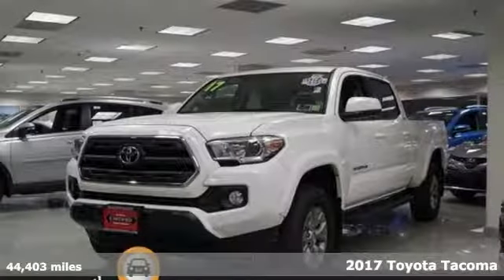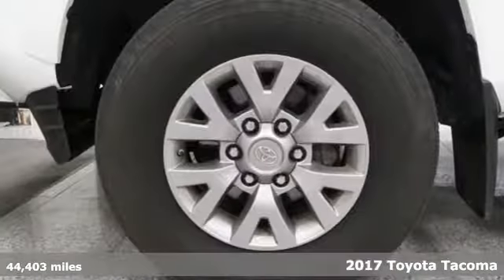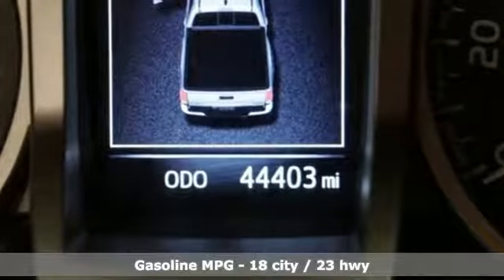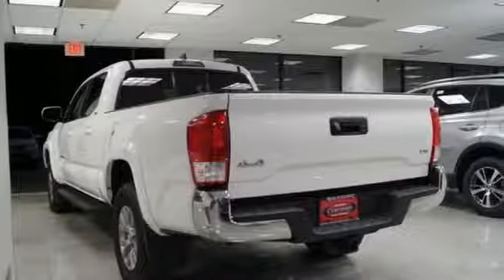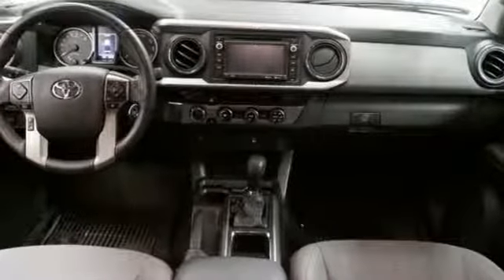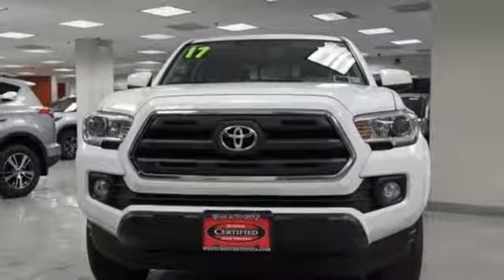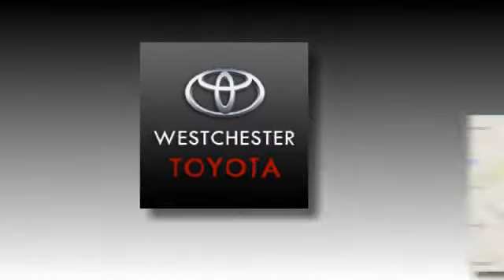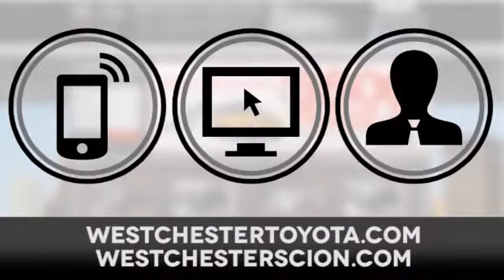Used 2017 Toyota Tacoma Yonkers NY, NY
Year: 2017
Make: Toyota
Model: Tacoma
Trim: Base
Engine: 6 Cyl - 3.5 L
Transmission: Automatic
Color: White
Mileage: 44403
Stock #: WU22742
VIN: 3TMDZ5BN3HM023570
CARFAX One-Owner. Clean CARFAX. Super White 2017 Toyota Tacoma SR5 4WD 6-Speed Automatic V6 1 Year of Toyota Care Maintenance (Includes 1 year scheduled maintenance & Road Side Assistance), 4WD, ABS brakes, Compass, Electronic Stability Control, Illuminated entry, Low tire pressure warning, Remote keyless entry, Traction control.brbrRecent Arrival!brbrAwards:br * 2017 KBB.com Best Resale Value Awards * 2017 KBB.com 10 Most Awarded BrandsbrbrDon't wait until it is too late! REST ASSURED every vehicle at Westchester Toyota has been literally hand selected by our General Manager. Each vehicle is put through a series of multi-point inspection tests. Upon successful completion each takes a trip through our Auto-Spa where it is fully detailed and delivered just like new. You CAN buy with confidence. We would love the opportunity to earn your business. Ask about our $3500 plus trade in special! Low rates & low leasing specials also available. Visit westchestertoyota.com. *See dealer for details.

Address:
2167 Central Park Avenue